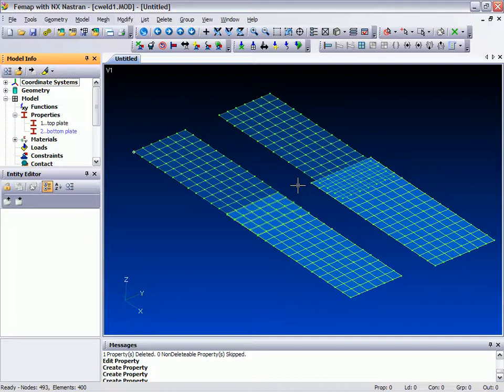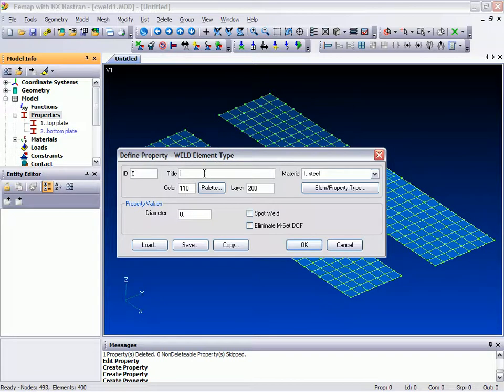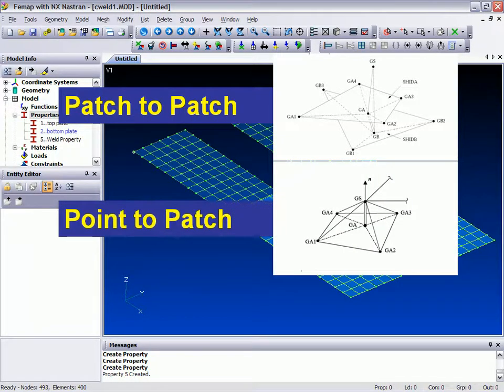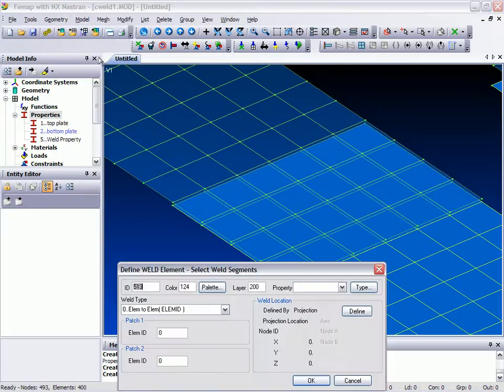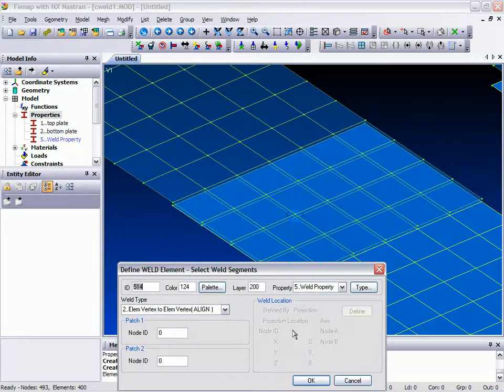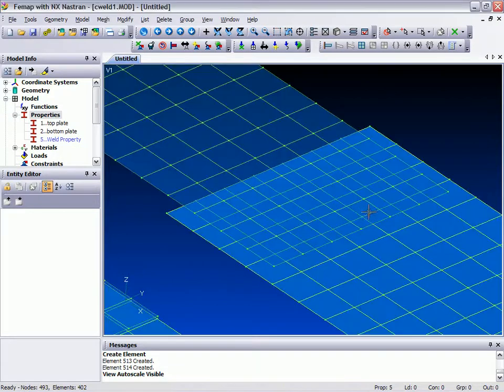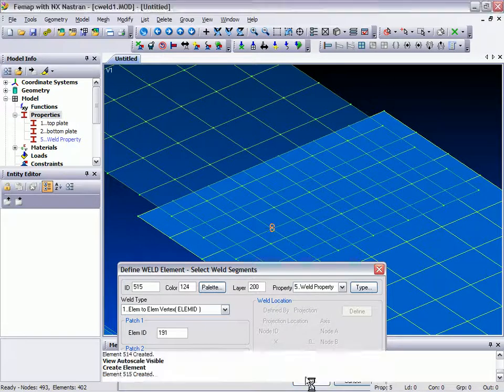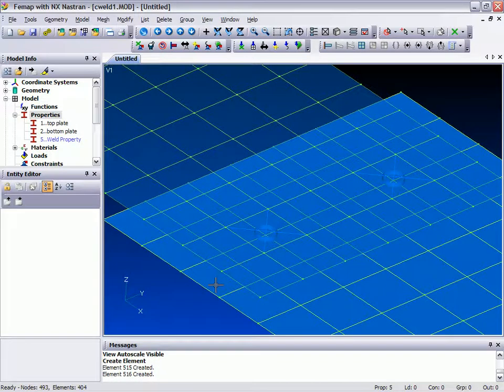FEMAP V9.1: Remaches y Soldaduras Punto-a-Punto